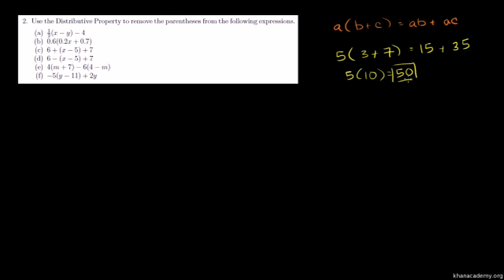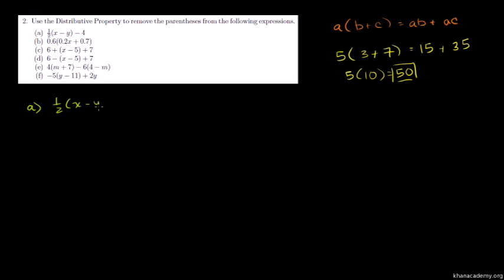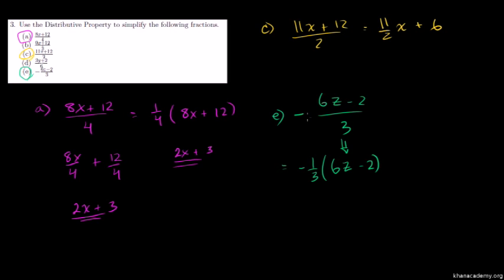Distributive Property Example 1